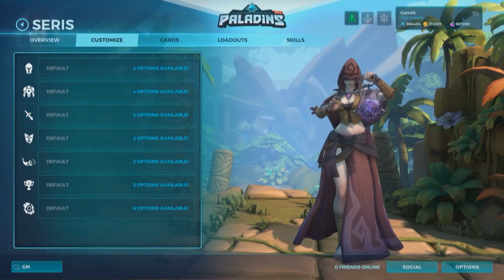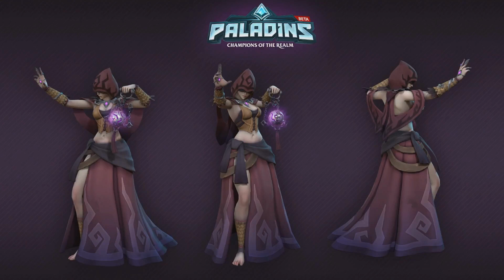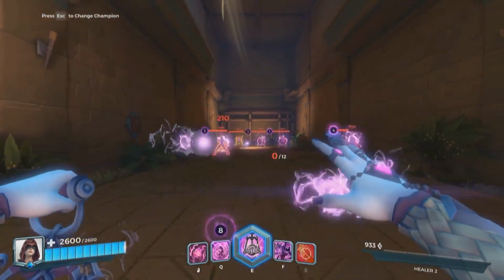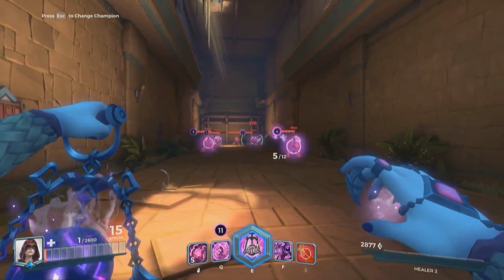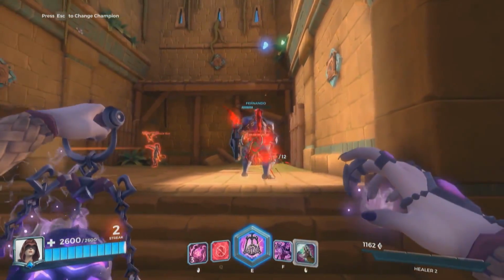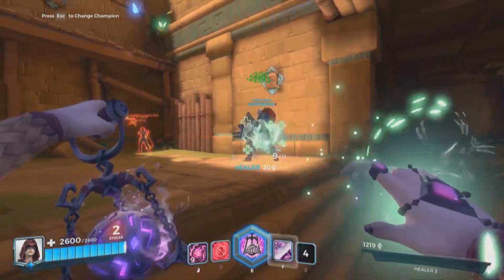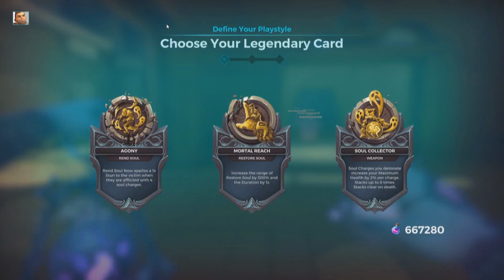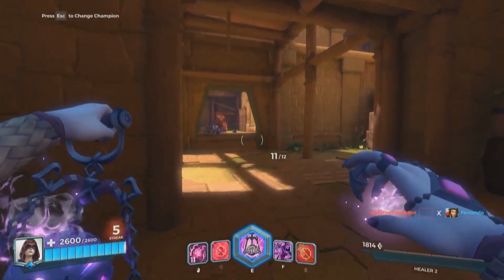PALADINS NEW CHAMPION SERIS REVEALED! New Main Healer? - OB48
Paladins new champion Seris is coming with OB48 and I will be playing her as soon as she hits the PTS servers. She is a shadowy Sorceress and a support champion which cover in this video!